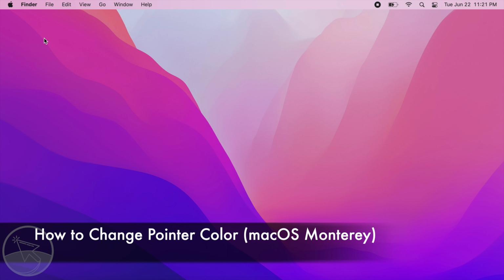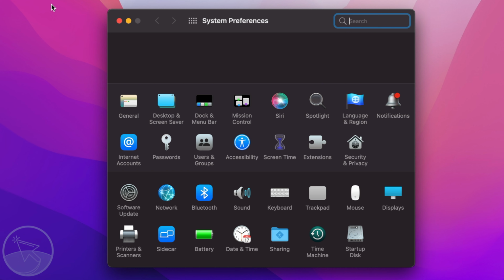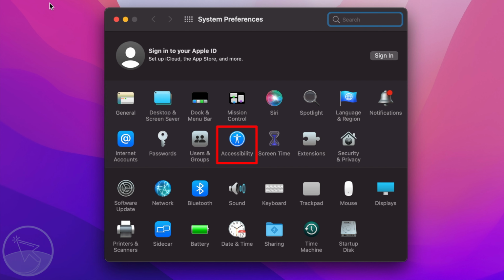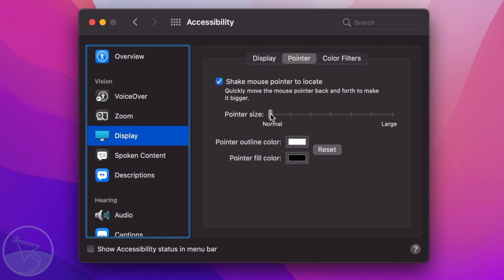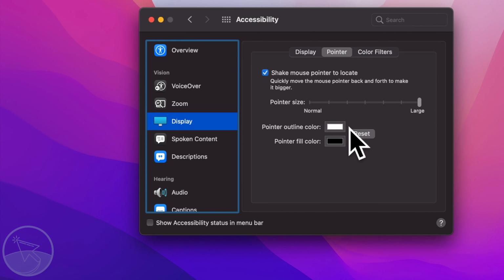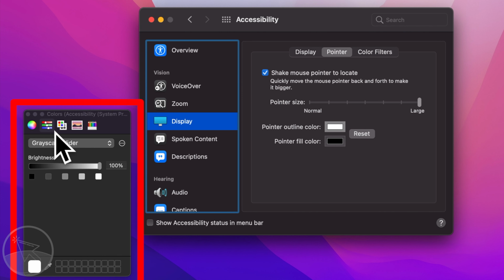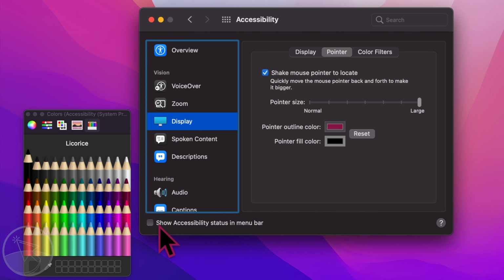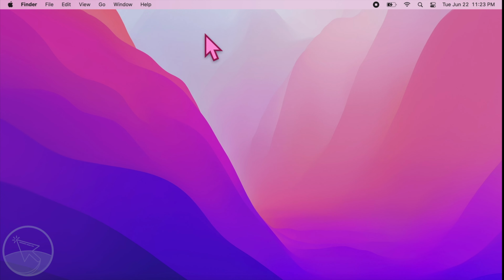How to Change Pointer Color on Mac [macOS Monterey] - No Additional Software Required !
How to change pointer color on Mac in macOS Monterey without additional software.

0:00 Changing pointer color on Mac (macOS Monterey)

This macOS Tutorial answers questions like:
How to change the color of pointer on Mac.
How to change cursor color or colour in macOS.
How to customize pointer, cursor or mouse on MacBook.

Applicable Apple devices:
MacBook
MacBook Air
MacBook Pro
iMac
Mac Pro
Mac mini
macintosh

This tutorial is performed in macOS Big Sur.

Scope:
MacBook Customization
Pointer Color Change or Customization